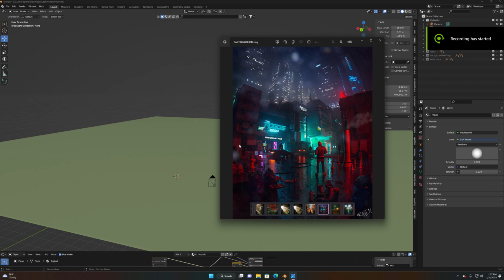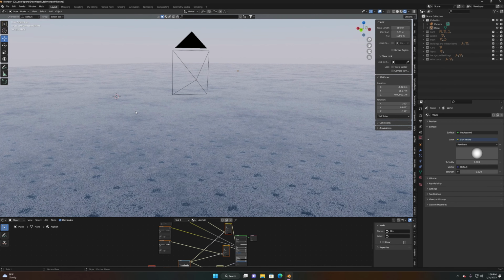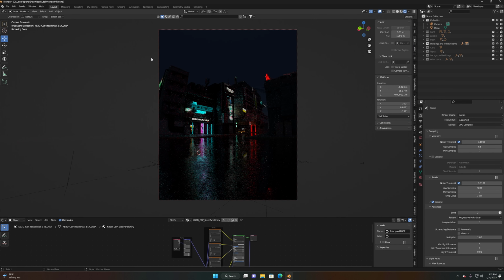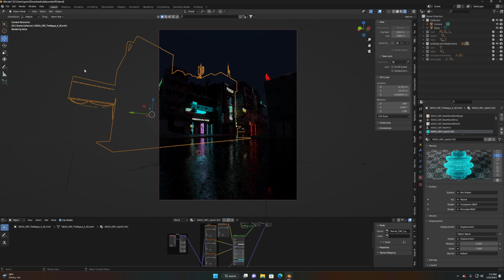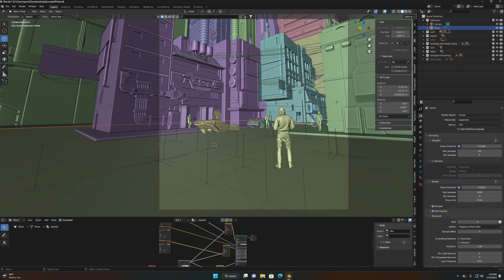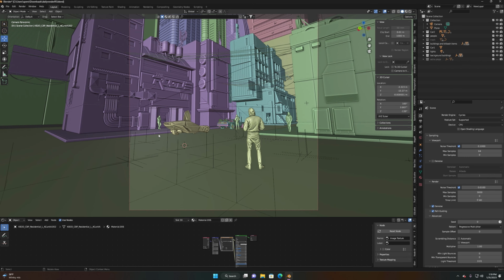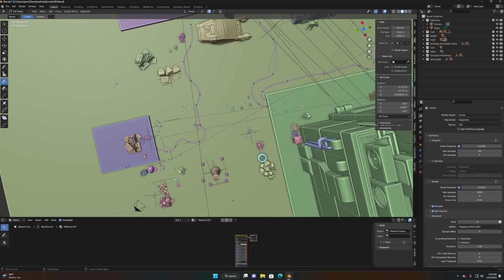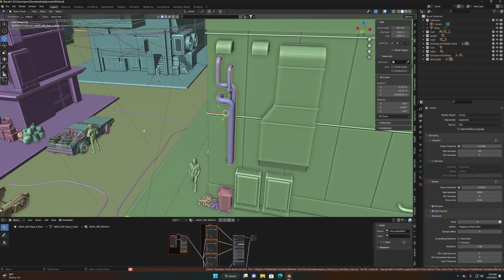Blender - How I Made This Render (Entire Process Explained) - Cyberpunk Environment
Hey everyone  I hope you guys find this video super useful, please let me know if you want more breakdowns or timelapses.